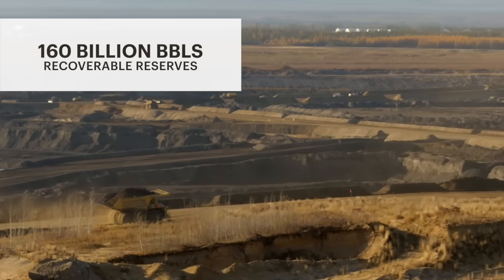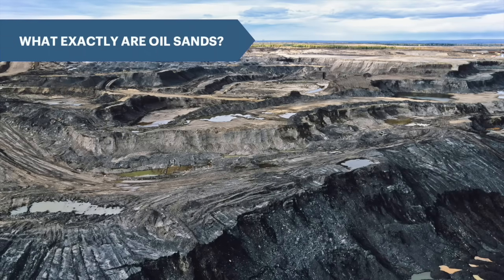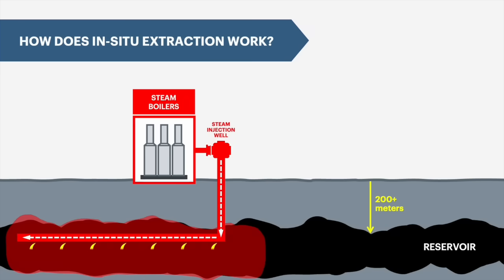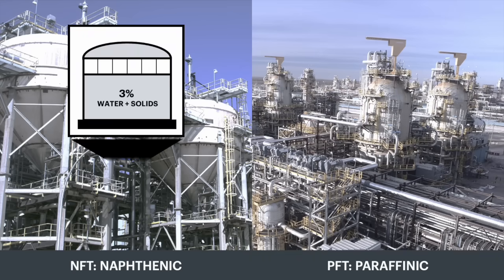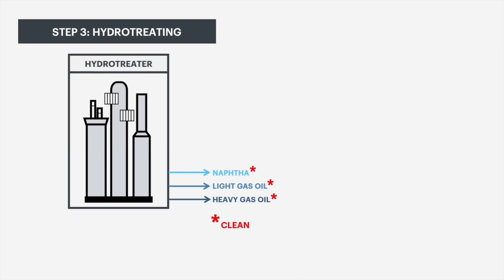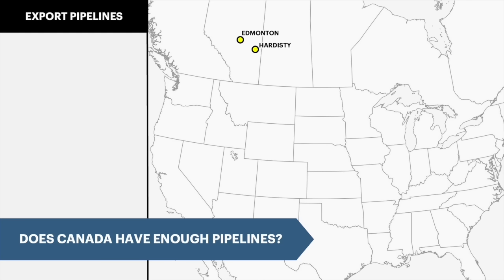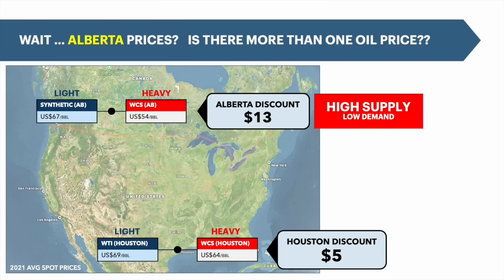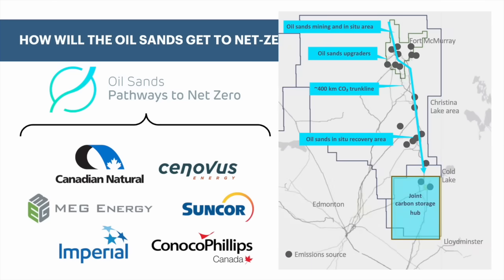The Oil Sands Explained ... in 10 minutes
Alberta’s oil sands is the world’s third largest oil reserves, and a huge part of Canada's economy, generating billions annually in government taxes, revenues and royalties, supporting small and medium-sized businesses from coast to coast, and attracting hundreds of thousands of workers from across the country.

But how much do you know about the oil sands?

Timestamps:
0:00 Intro
0:50 Geological formation
1:15 Oil sands reserves
1:41 Deposit geology
2:00 Properties of bitumen
2:42 Getting oil from the oil sands
2:56 Extraction methods - in-situ vs mining
3:09 In-situ extraction
3:57 Surface mining
5:28 Bitumen upgrading
6:42 Production volumes - diluted bitumen vs synthetic crude
7:10 Buyers of oil sands crude - Canada vs USA
8:07 Export pipelines
9:24 Oil prices explained
10:13 GHG emissions from the oil sands
11:31 Outro